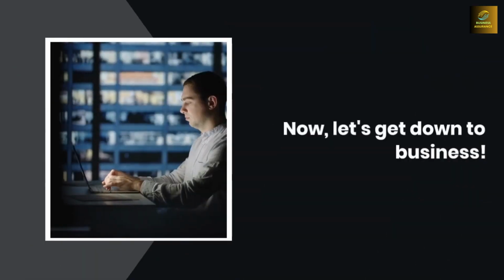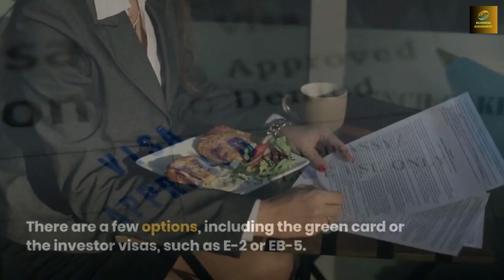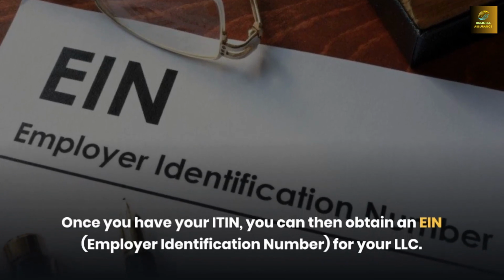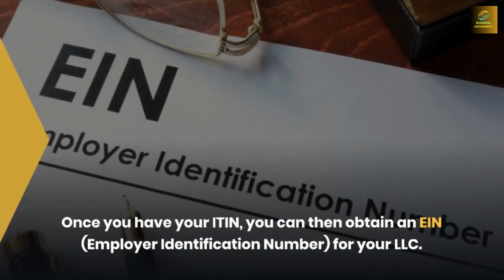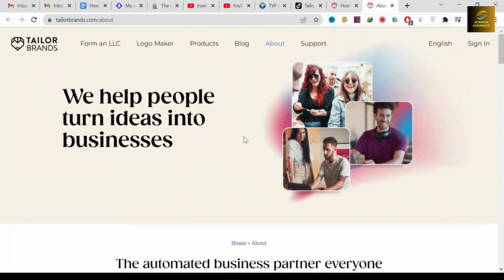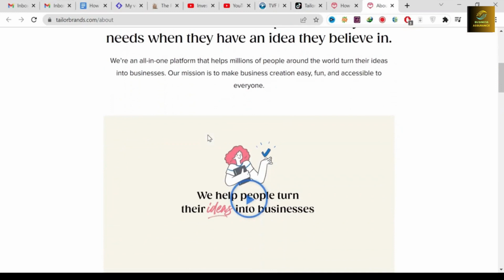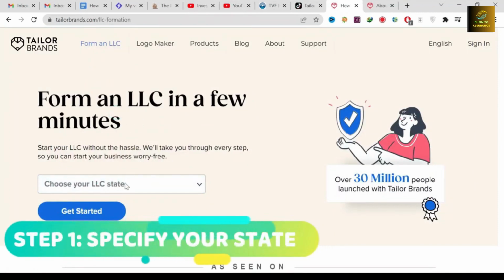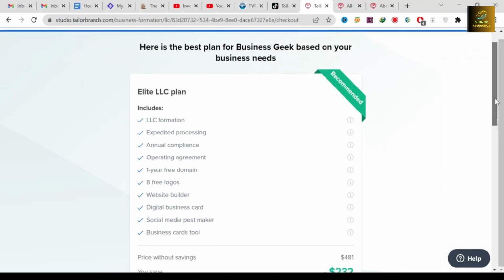How to Start an LLC for Any Business in United States 2025 (Step By Step) | Create an LLC in USA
In this video, I showed How to Start & Create an LLC in United States in 2025 with full LLC Setup, formation & filing Requirements.

🚀 Ready to turn your business dream into a reality? Learn how to START an LLC in the United States in 2025!

🔎 Want to navigate the complexities of forming an LLC with ease? Look no further! In this step-by-step guide, we've got you covered!

💼 A limited liability company (LLC for short) is a way to legally structure a business. It combines the limited liability of a corporation with the flexibility and lack of formalities provided by a partnership or sole proprietorship.

📋 From paperwork to legalities, we break down the process so you can hit the ground running!

🔔 Don't miss out on this vital information! Click now to embark on your entrepreneurial journey! 🎯

💪 Join us and empower yourself with the knowledge to establish your LLC today!

🎥 Hit play and make 2025 the year you launch your business with confidence!

LLC formation in the United States is easy. Just follow the steps mentioned in the video, and you'll be on your way.

►Tags (Ignore):
how to start an llc in united states
how to start an llc in ny
how to start an llc in new york state
how to set up an llc in new york state
how to start an llc in tennessee

llc 2025